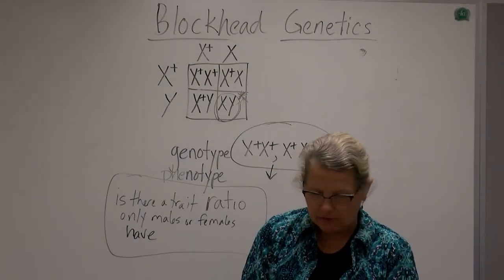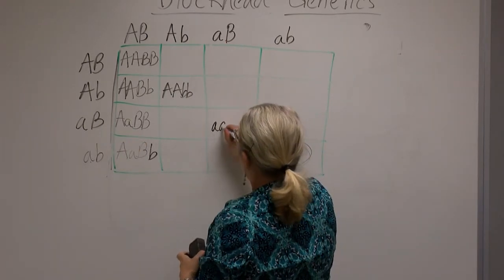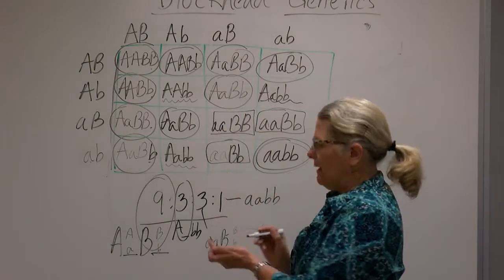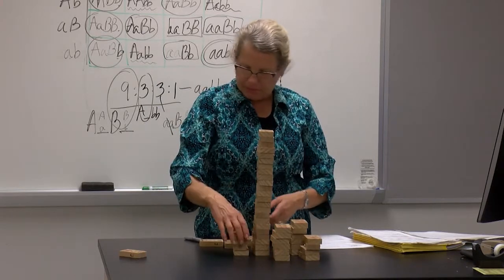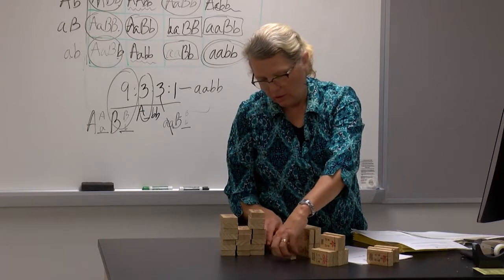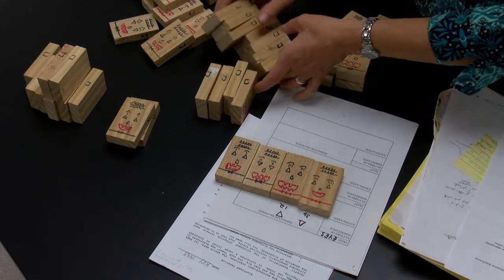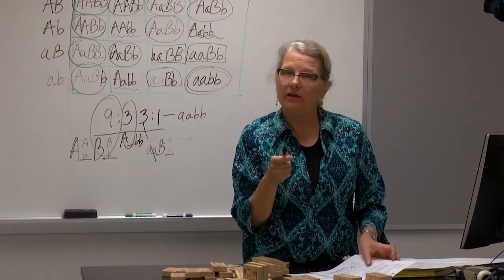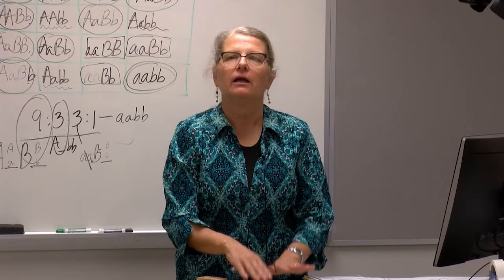NSCI120 BlockheadGenetics 2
This will help you solve the interaction of two genes puzzle